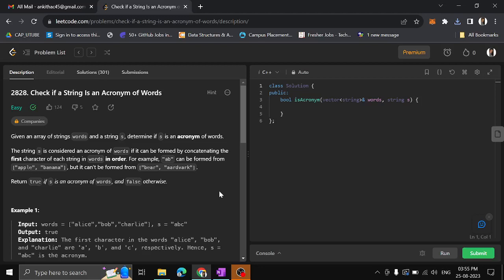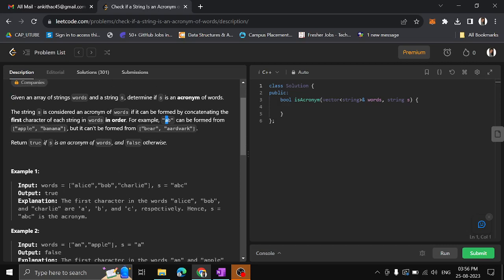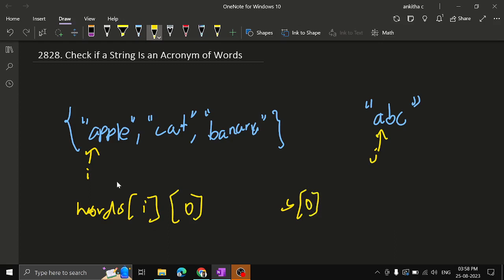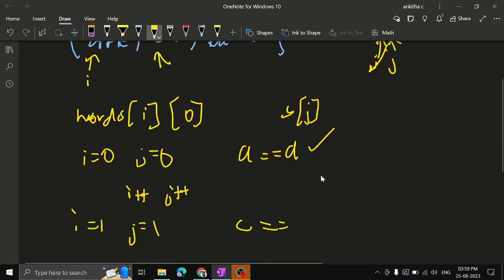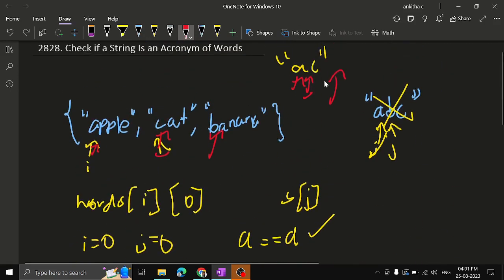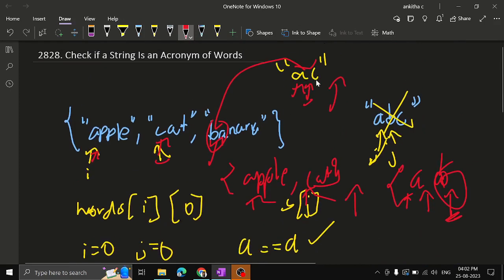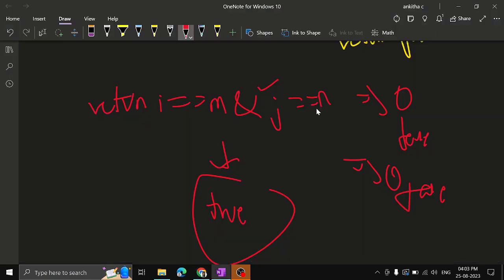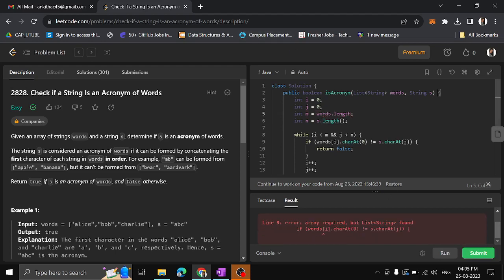LeetCode 2828 : Check if a String Is an Acronym of Words || EASY || C++ || JAVA || Detailed Solution